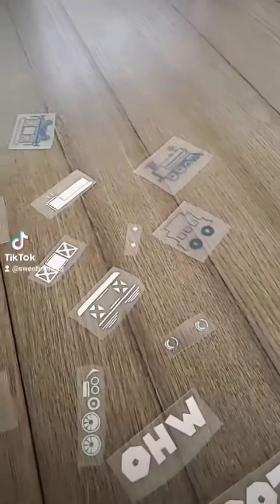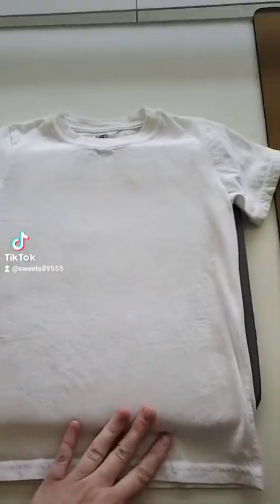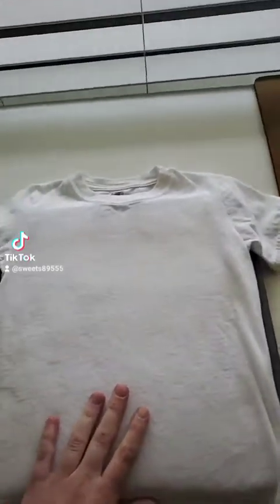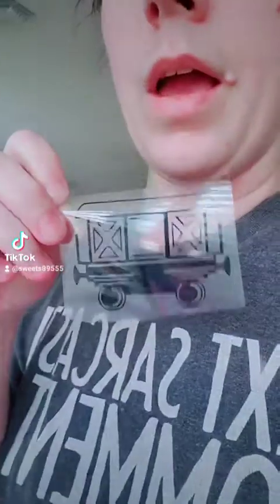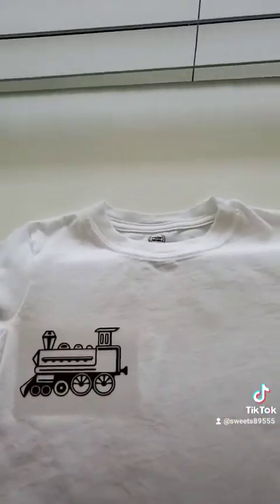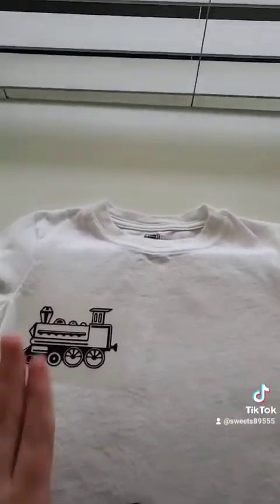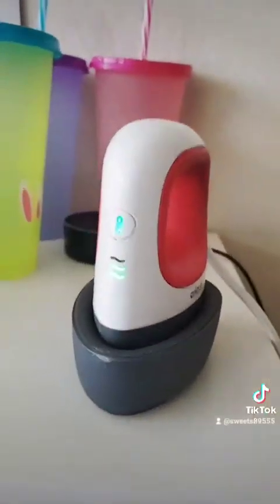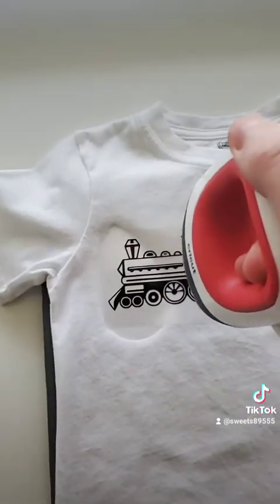Part 2 of heat pressing a shirt!